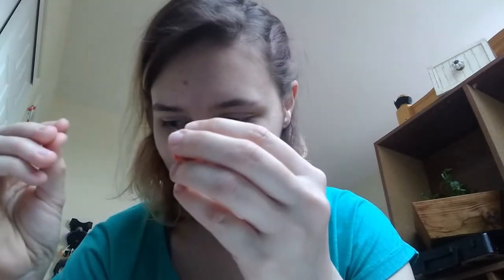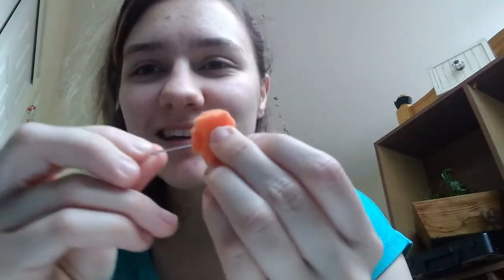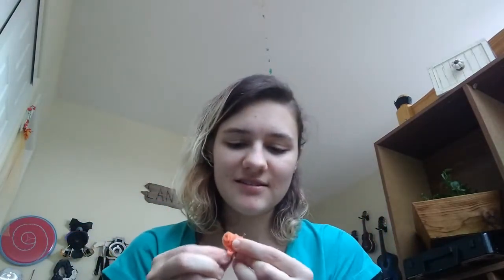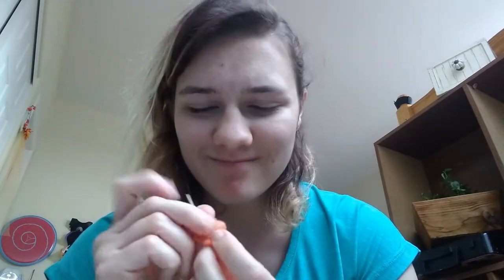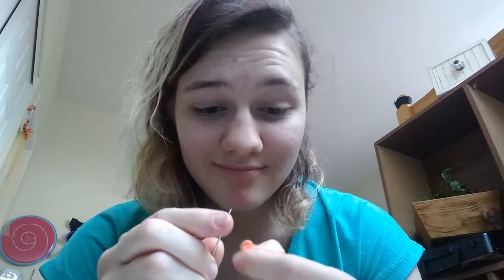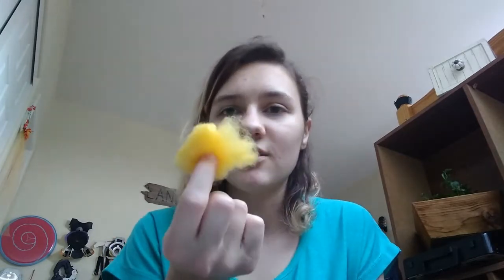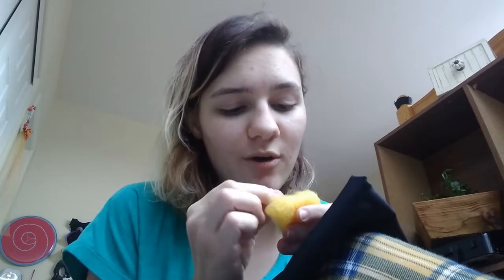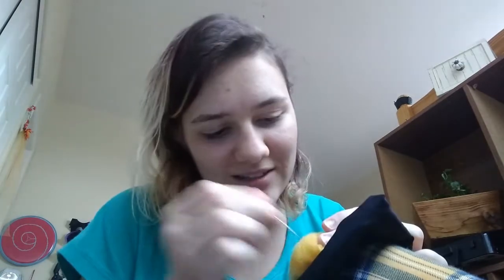I Try Needle Felting With No Context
I decided to try needle felting using context clues of the name and things I've seen. So no, I didn't research it before. And yes, I probably could've saved myself a lot of time if I had.

Keep an eye out for more in the future!

Also I can not emphasize enough: Do not do as I do!